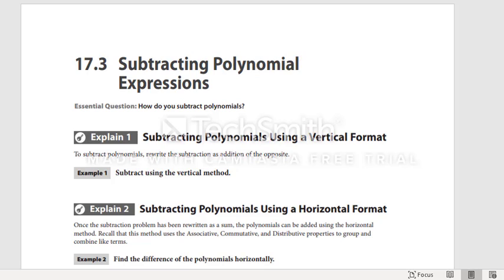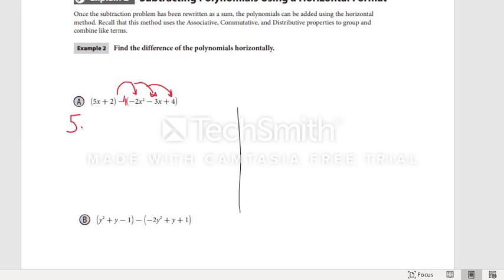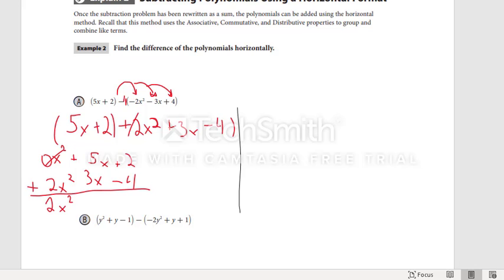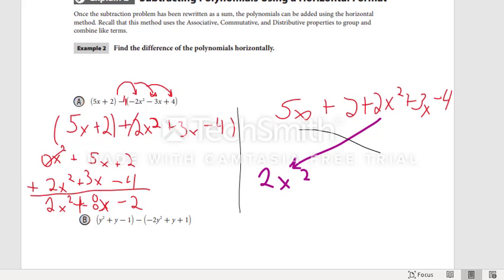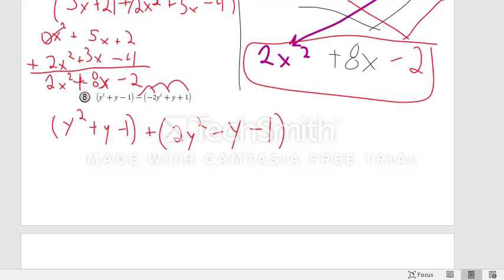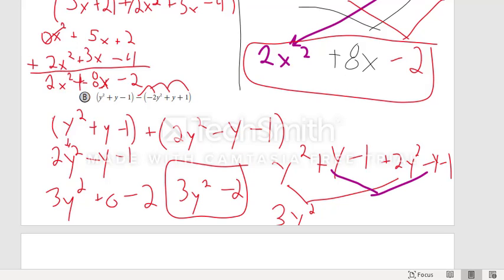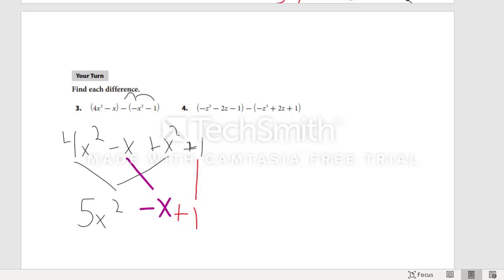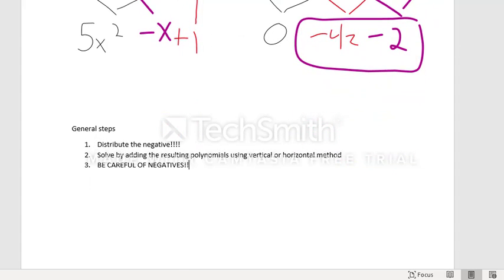17 3 Notes Algebra 1B 4/30